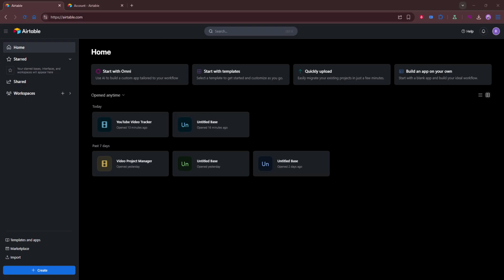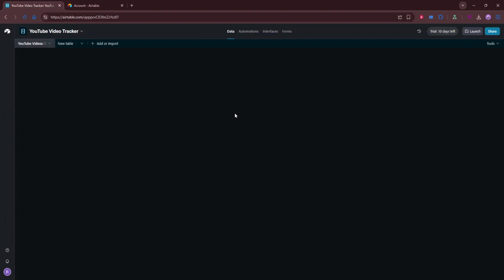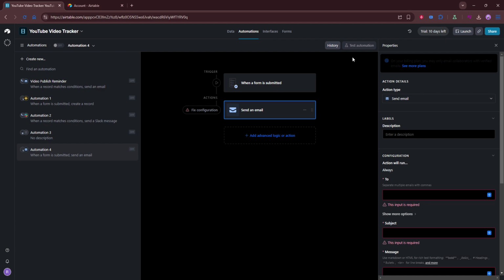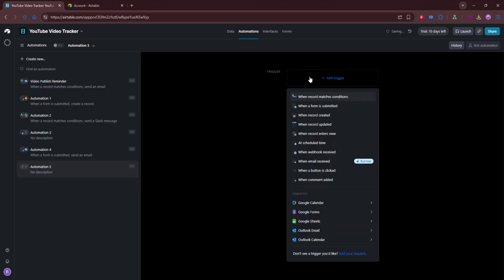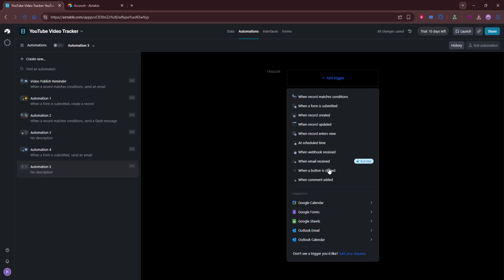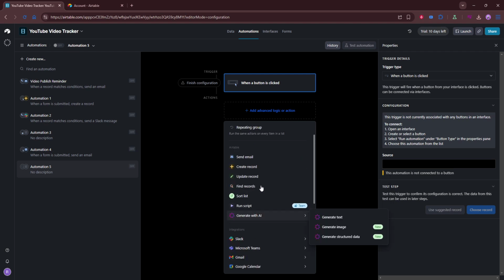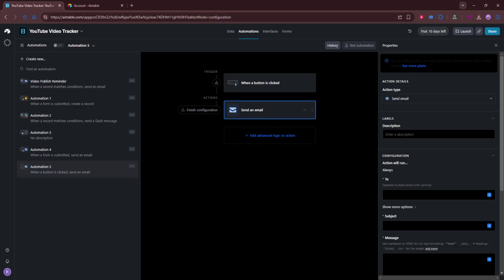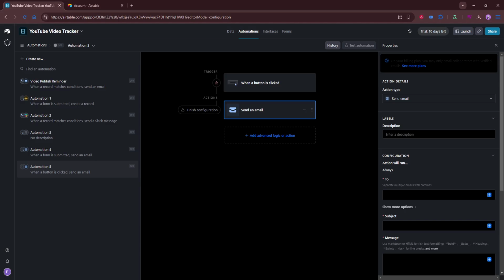How to Setup Airtable Automations [Step By Step Guide]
In today's video we cover How to Setup Airtable Automations [Step By Step Guide]